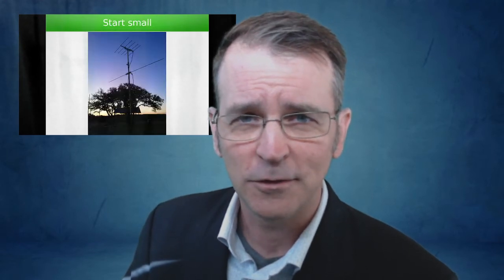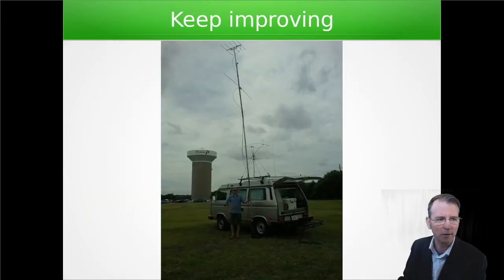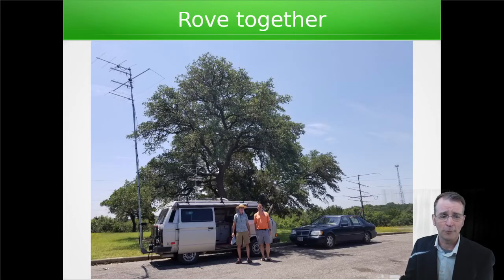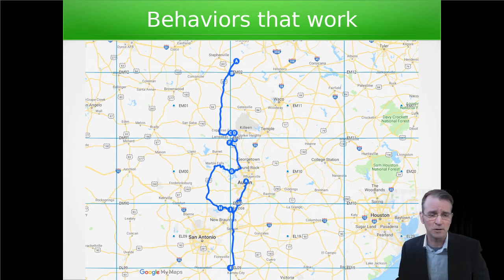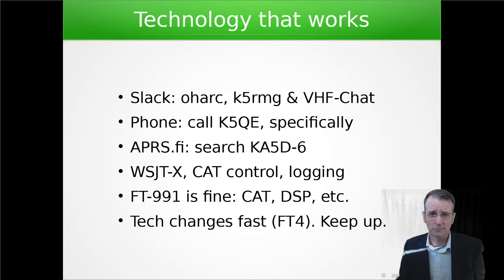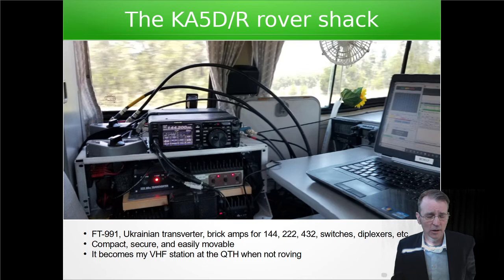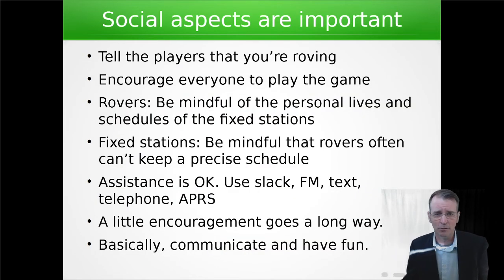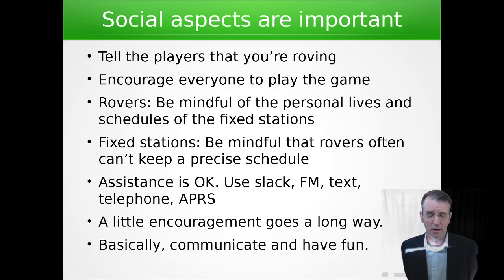Introduction to amateur radio VHF contest roving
This is an overview of how to approach amateur radio VHF contest roving. We discuss how we got started and how to grow into a competitive VHF contest rover station.